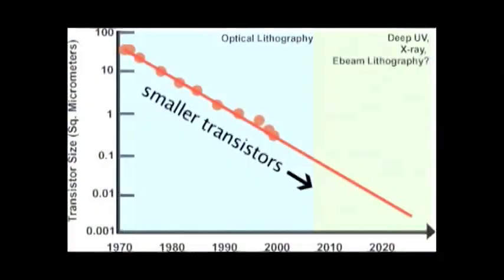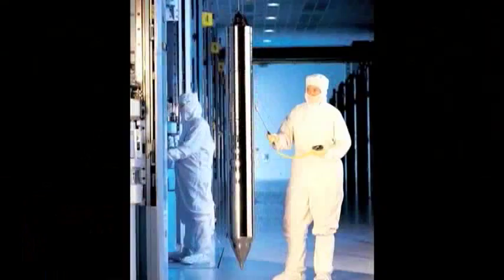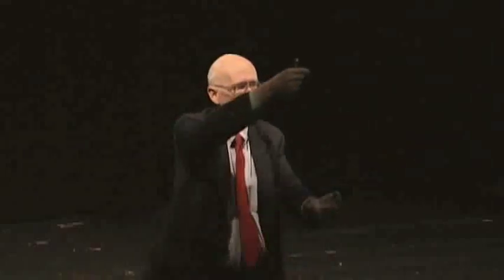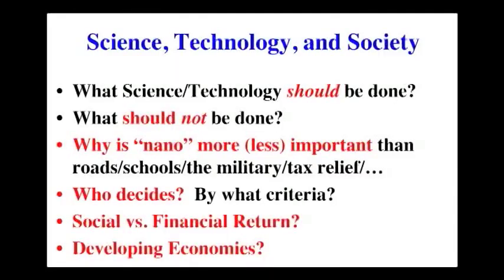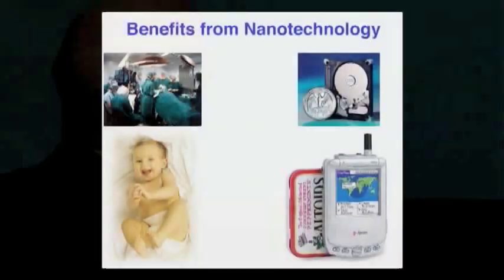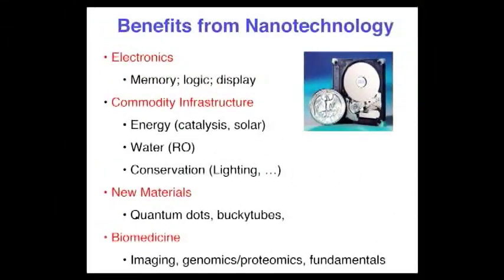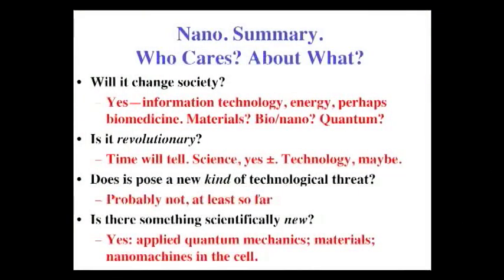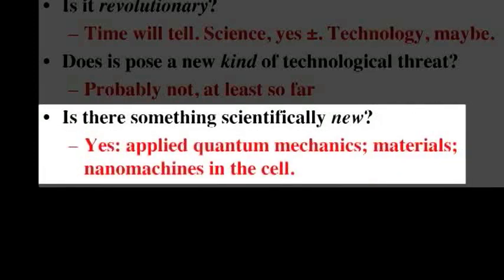Talking Nano: George Whitesides - Perspectives on Nanotechnology (4 of 4)